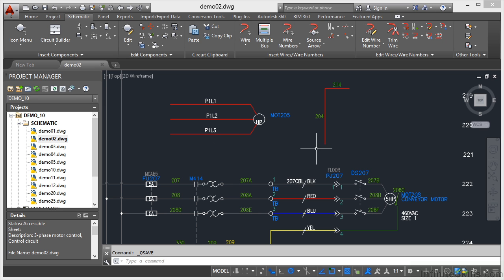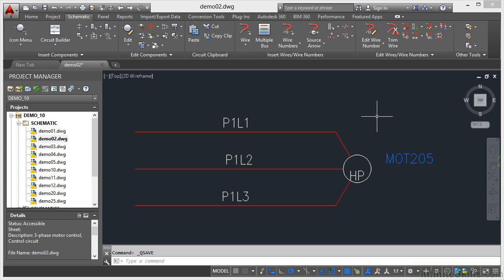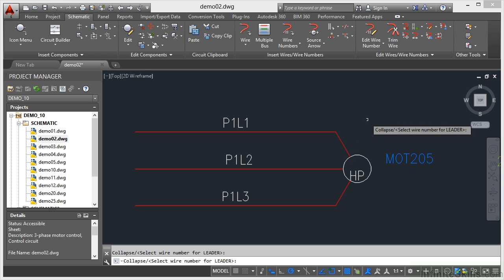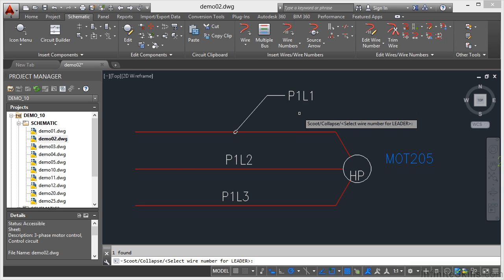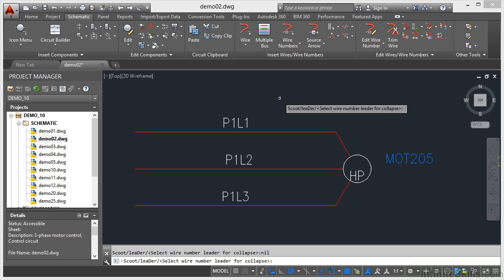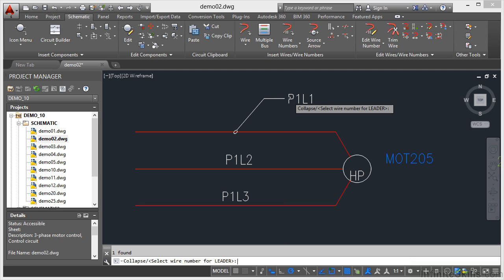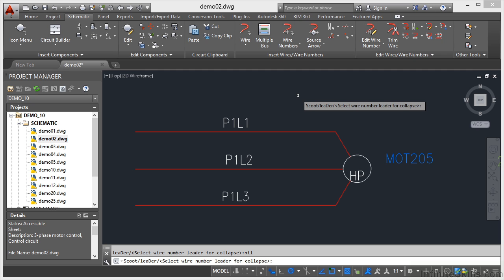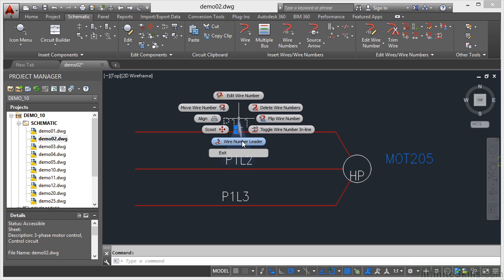10 13 Wire Numbers With Leaders